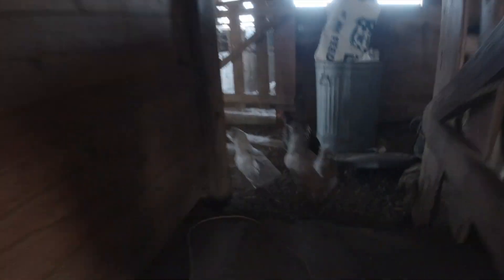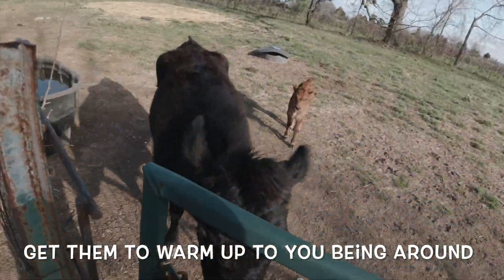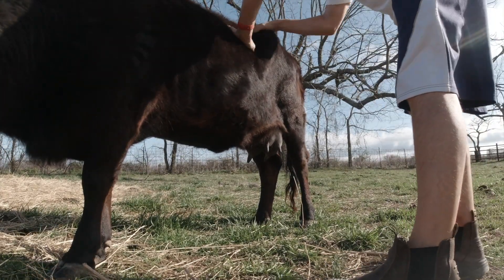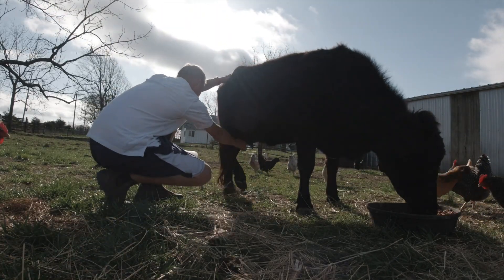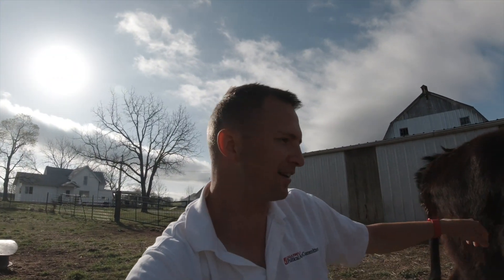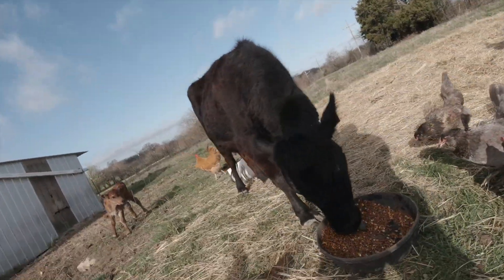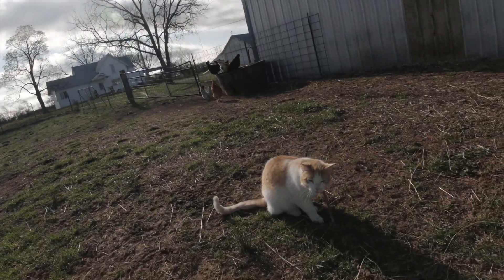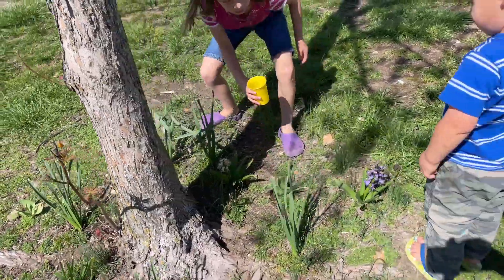Train a Dexter Milk Cow - Day 2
We have been working with our Dexter Milk Cow, Elsie to get her more used to us being around. She is a fun and gentle cow so we are making progress.

The milking stanchion is up, at least iteration 1, and we are letting her get used to it. As I'm learning the lessons of patience and long suffering are real and need to be followed.

Are you working with a milk cow or a Dexter milk cow? How is your experience different or the same as mine? Post in the comments.